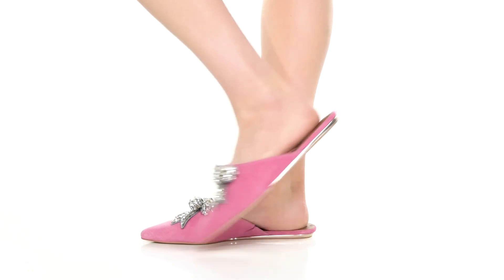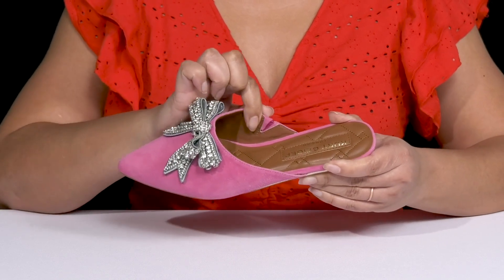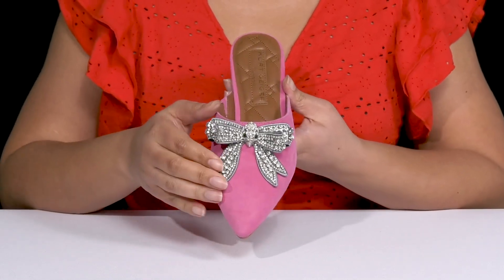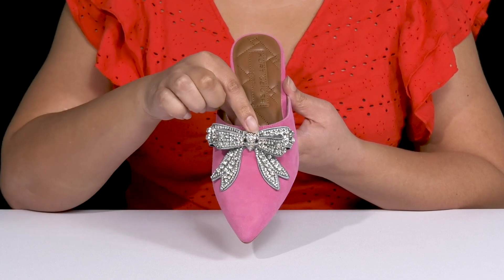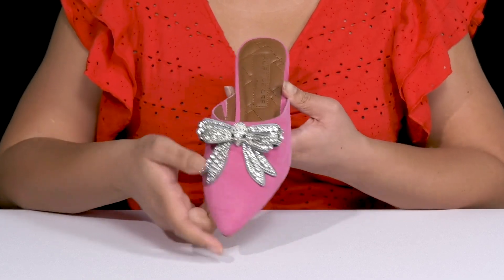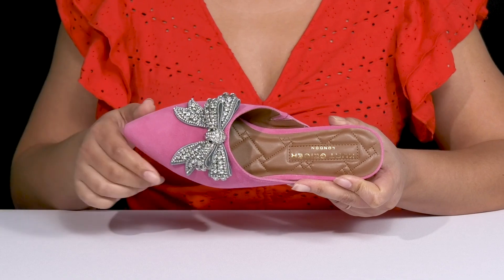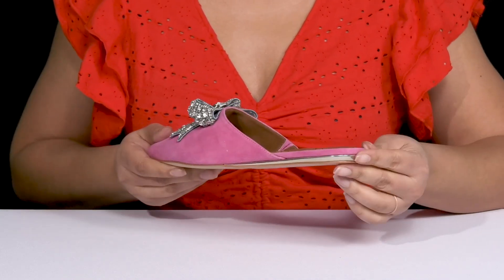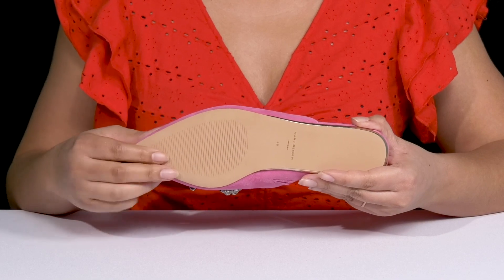Kurt Geiger London Otter Bow SKU: 9874396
Step out comfortably wearing the casual and chic Kurt Geiger London™ Otter Bow Footwear.
Leather upper.
Polyurethane lining and insole.
Pointed toe.
Slip-on style.
Decorative bow detailing on upper.
Brand logo on insole.
Resin outsole.
Imported.